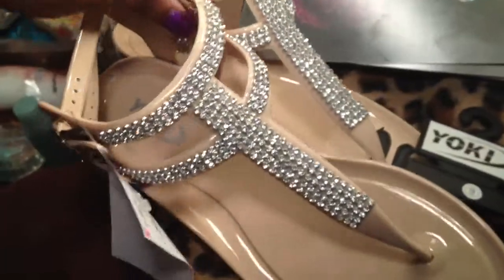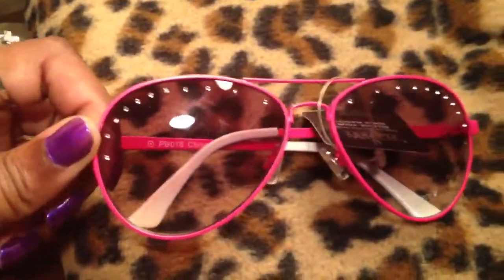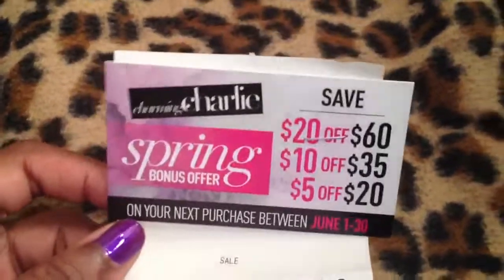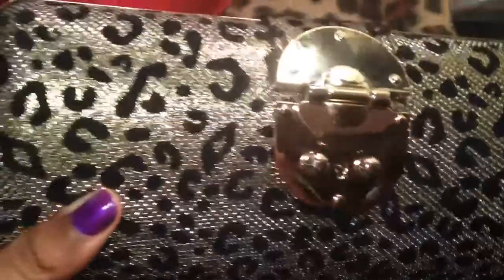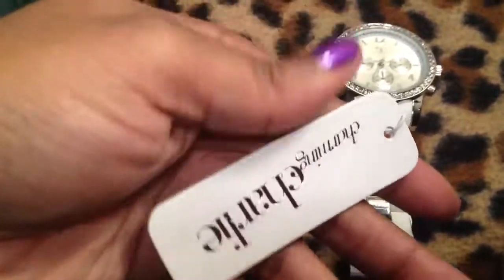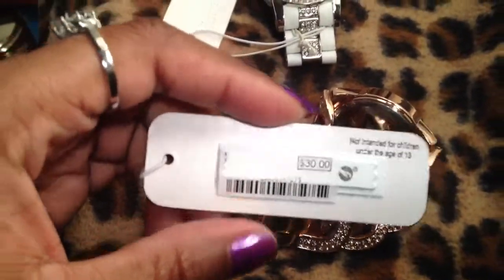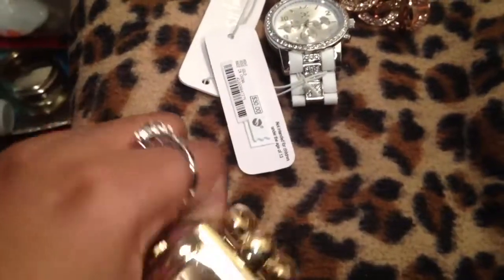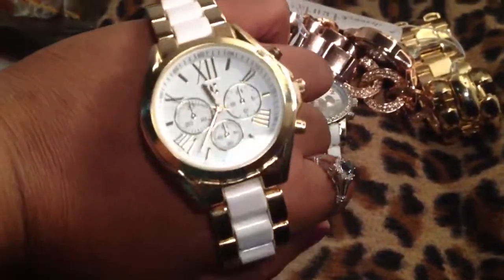Treasures from Charming Charlie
READ ME
Thank you all for the well wishes! i am still alive! Lots to tell you all in upcoming videos!
Yep I went shopping! Have a look at what I bought and then get inspired to expand your accessories collection!
All items were purchased with my own money. My money my business.